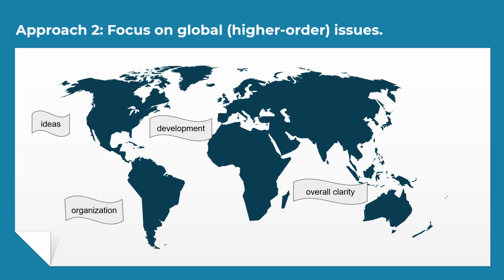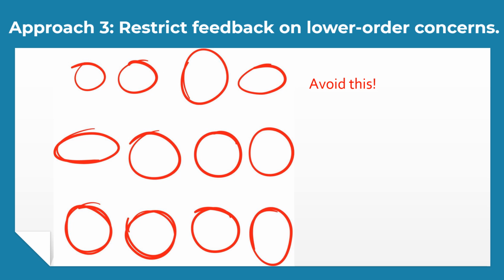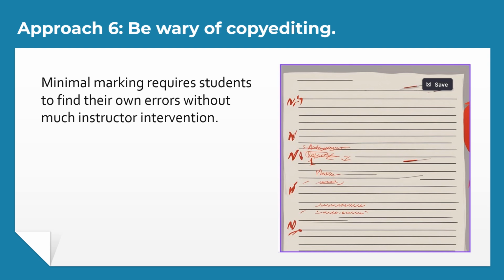Possible Approaches to Feedback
This video helps instructors reconsider some of the default beliefs they may have about how to provide feedback to students on written work.